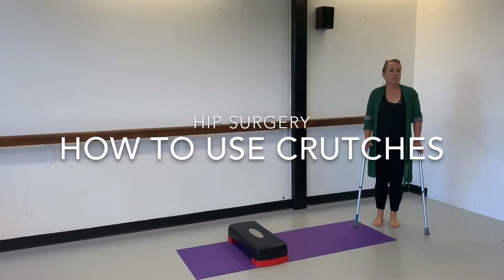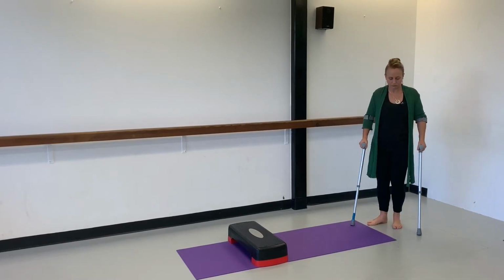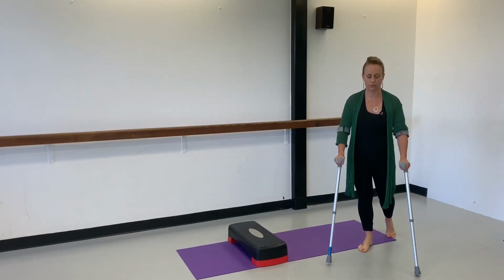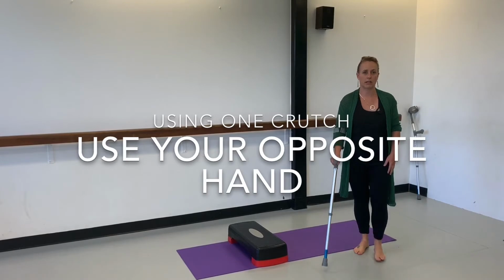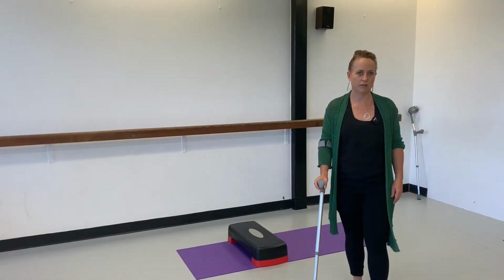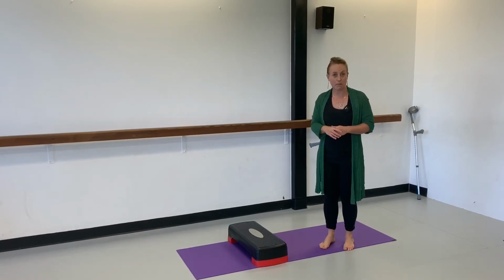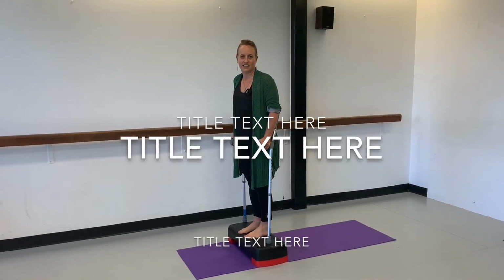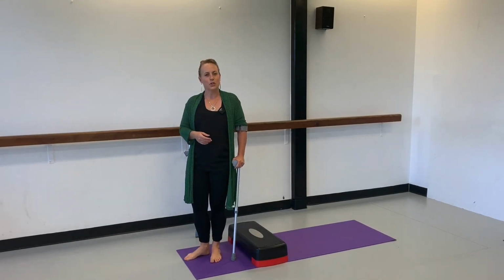How to use crutches after your hip surgery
Nichole guides you through how to safely use crutches after your hip surgery